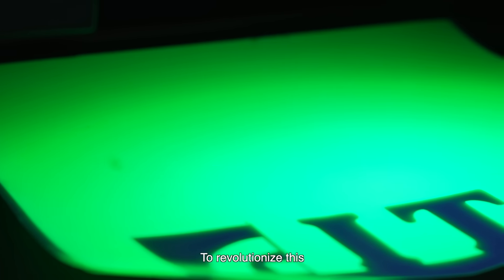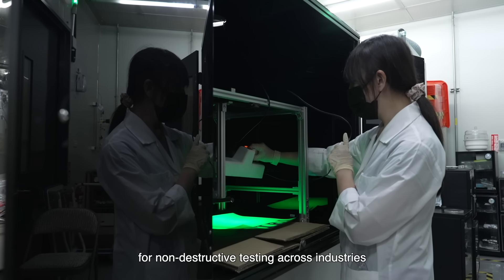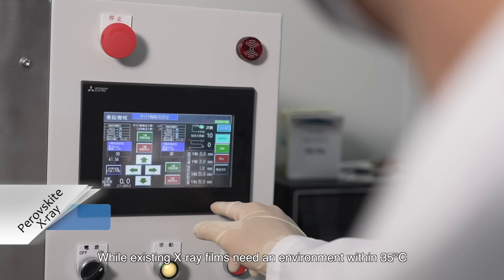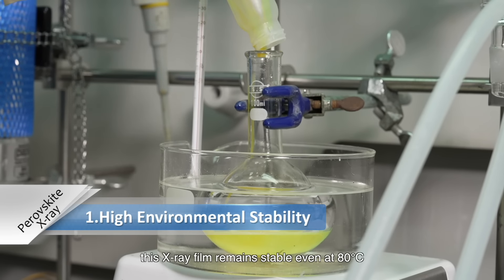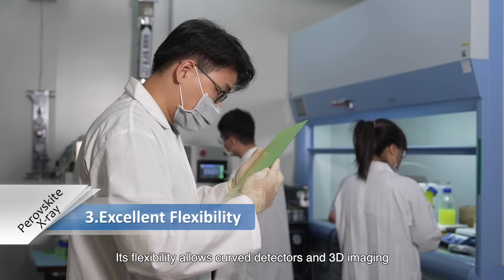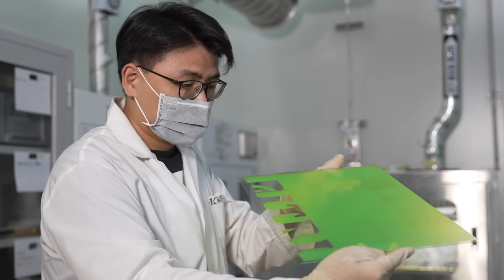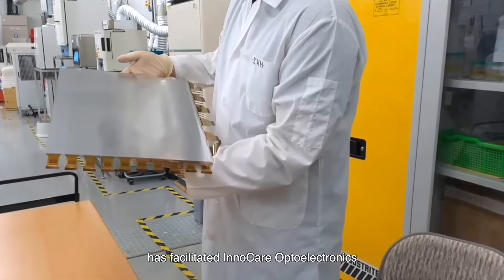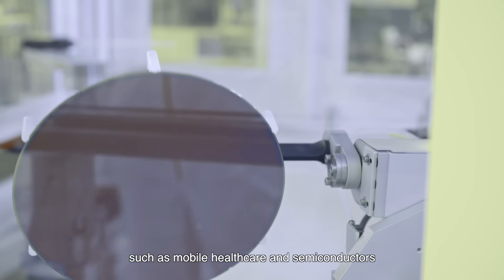【Featured Product】Perovskite X-ray Panel Detector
This innovative approach allows for room-temperature and pressure fabrication and operation, leading to a 96-fold reduction in production time and substantial cost savings. Its high sensitivity and flexibility enable fast 3D imaging, while its exceptional environmental tolerance suits mobile medical and industrial in-line inspection applications.